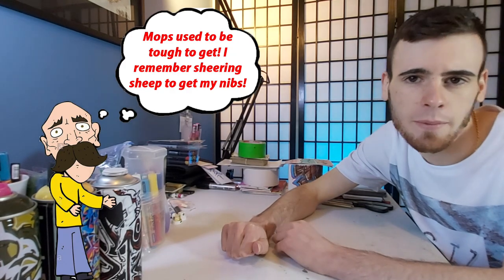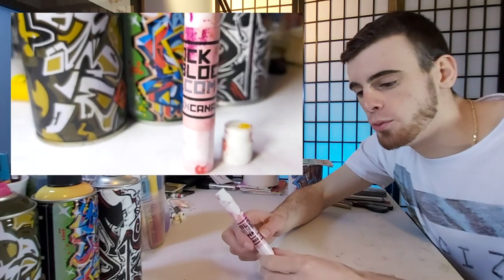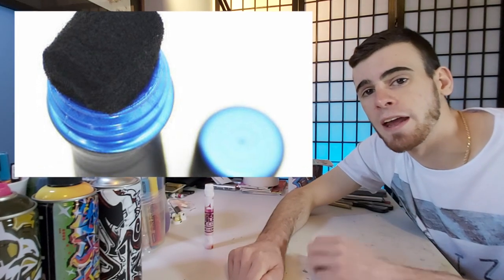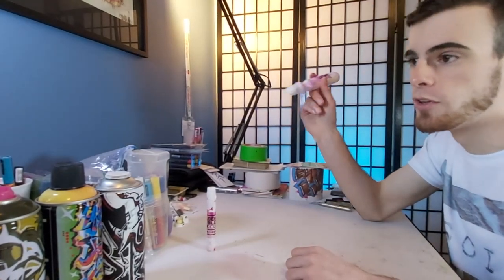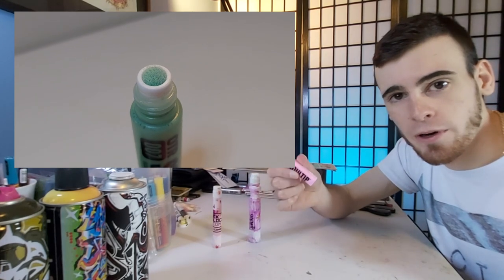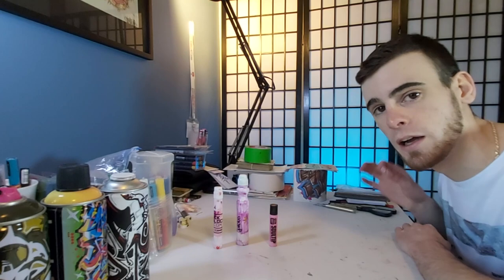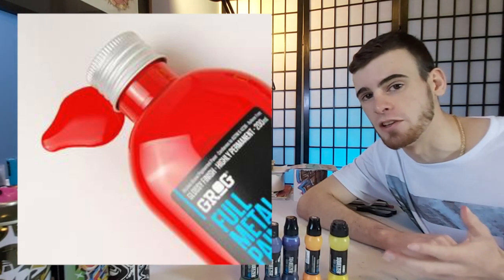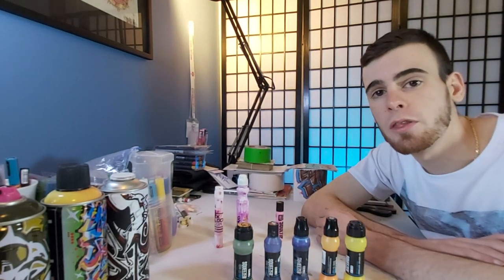The Top 5 BEST GRAFFITI MOPS That I have Ever Used!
Today we're discussing the top 5 BEST graffiti mops and what makes these mops the very best / the best things about these graffiti mops.  Join in the conversation in the comments and let everyone know you're go-to graffiti mops that you use!
Check out the mops in this video here:
Get the Grog Mini Squeezers:
10mm nib
20mm nib
5mm nib
Or get all 3 sizes here for a deal
The NYC Mop: Can't find a reliable link, but it's a good DIY mop!

COMMISSION INFO

TIMESTAMPS
0:00 - Why Store Bought Mops and DIY Are BOTH Good!
0:43 - How Each Mop on The List is Justified
1:08 - The 5th Best Graffiti Mop!
2:39 - The 4th Best Graffiti Mop!
3:32 - The 3rd Best Graffiti Mop!
4:51 - The 2nd Best Graffiti Mop!
6:42 - The BEST Graffiti Mop!